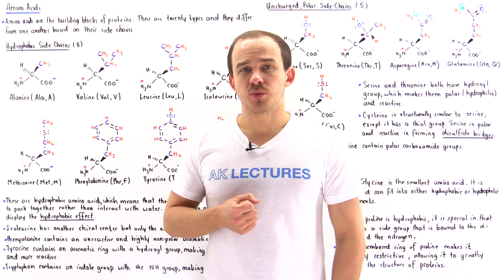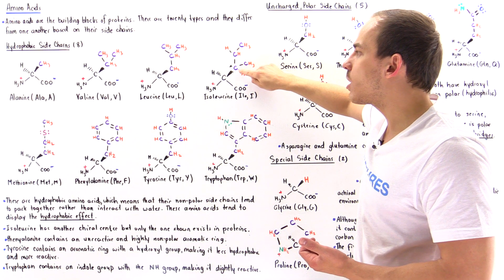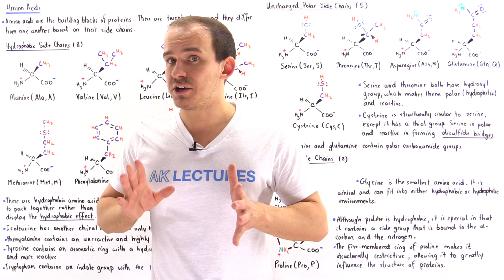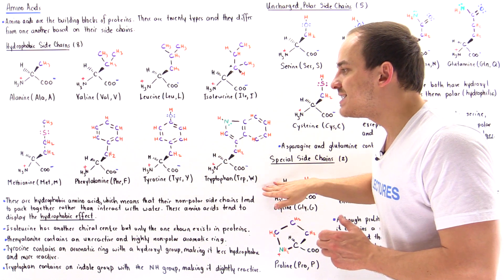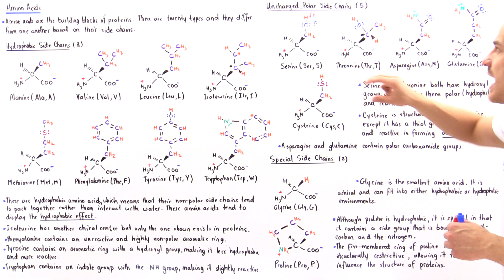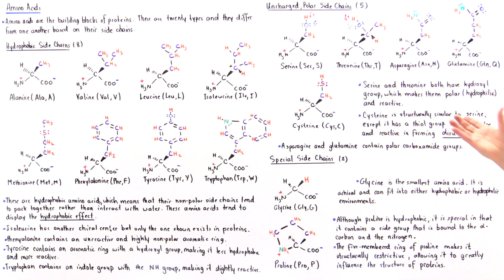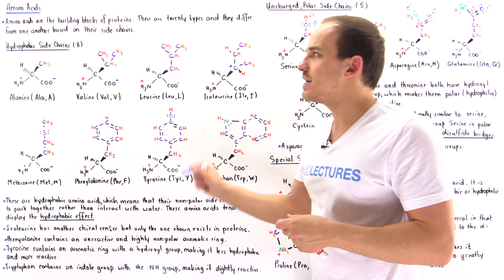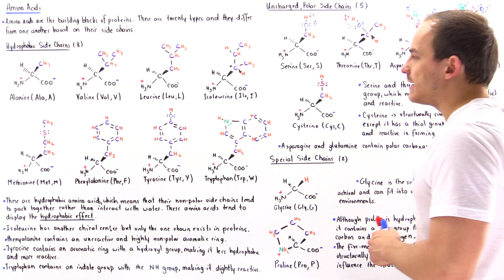Nonpolar and Uncharged Polar Amino Acids